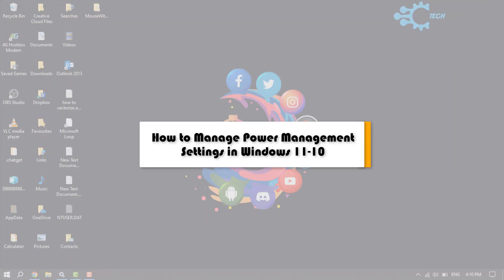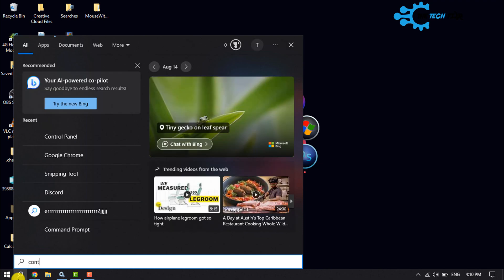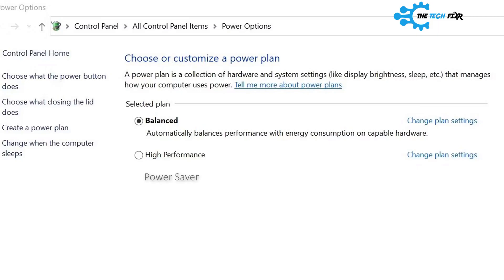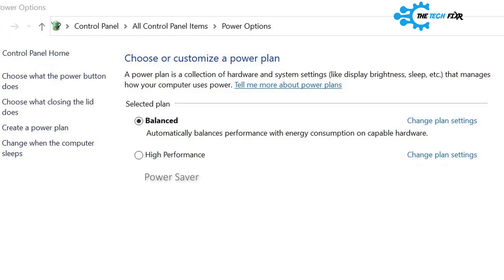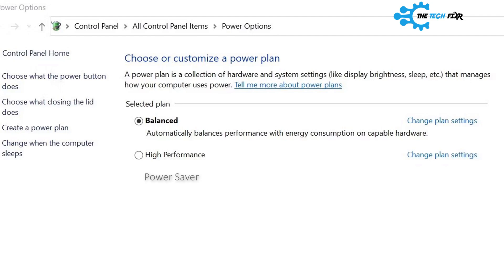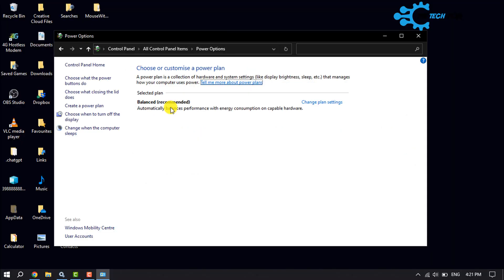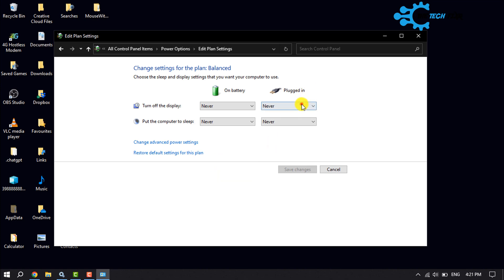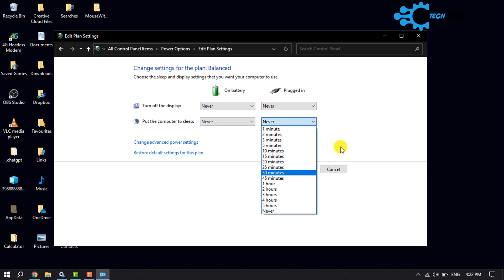How to Change Power Mode in Windows 10/11 | Manage Power Management windows PC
Learn how to change the power mode on your Windows PC to preserve your battery, and limit notifications, and background activity.